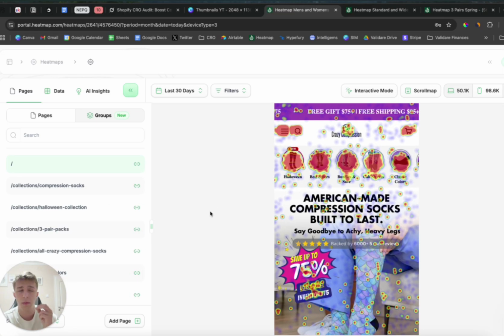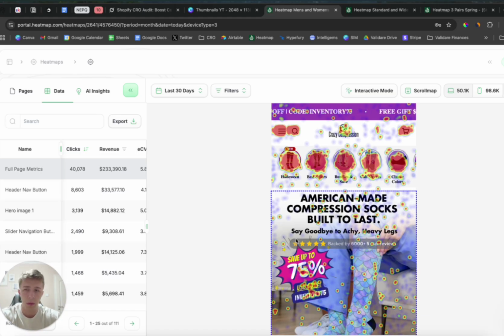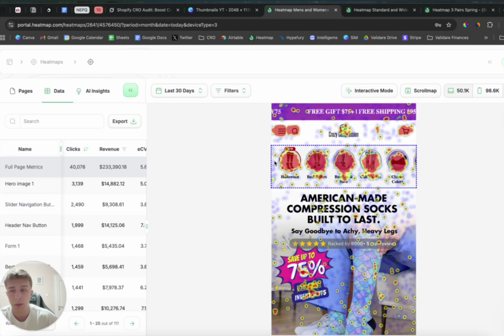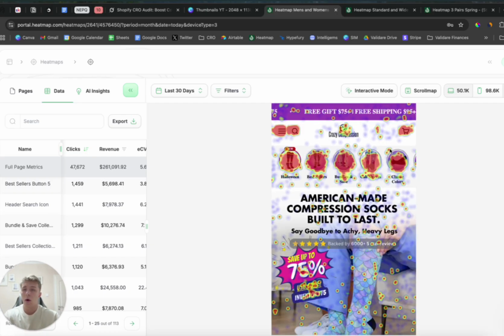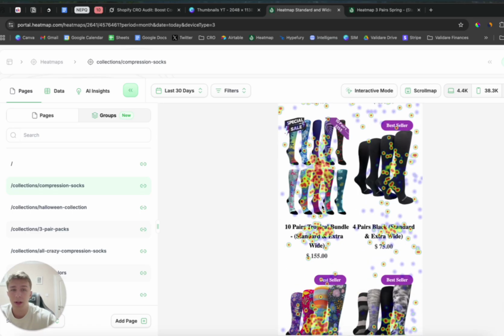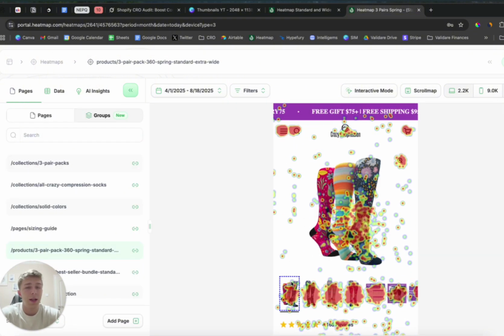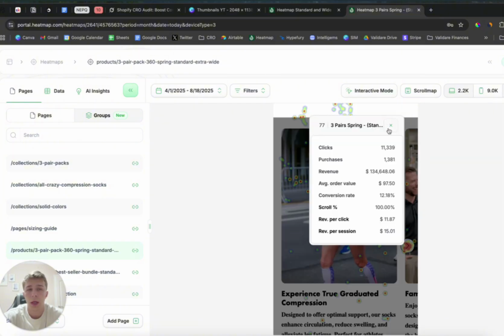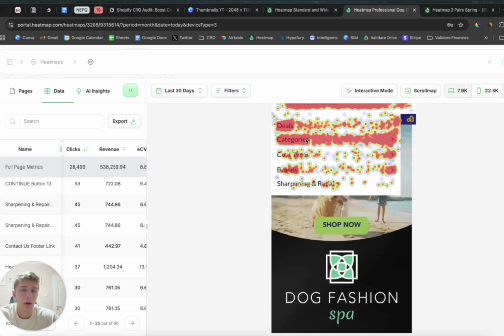How To 4X Your Shopify Conversion Rate Using Heatmaps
🤝 Over $400k/pm? Work Together With Us To Maximize Your Conversions & AOV

In this video, I break down step by step how to analyze user behavior with Heatmap.com – the best heatmap software on the market.

You’ll learn:
✅ How to set up and read heatmaps effectively
✅ The exact process I use to uncover store problems
✅ Proven CRO strategies to increase conversions
✅ Real examples of how to turn heatmap insights into revenue growth

Whether you’re running a Shopify store, scaling an eCommerce brand, or just want to understand your customers better, this heatmap tutorial will give you actionable insights you can apply immediately.

👉 If you’re serious about conversion rate optimization (CRO), don’t miss this one.